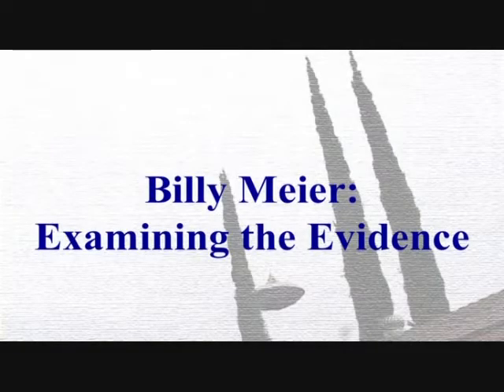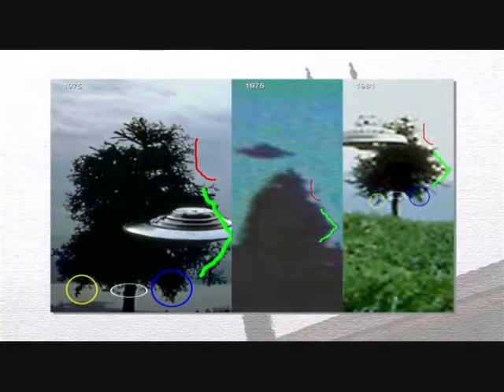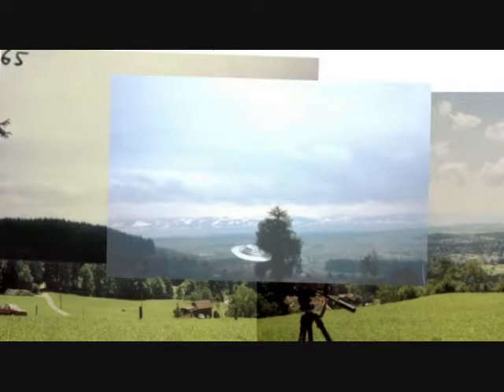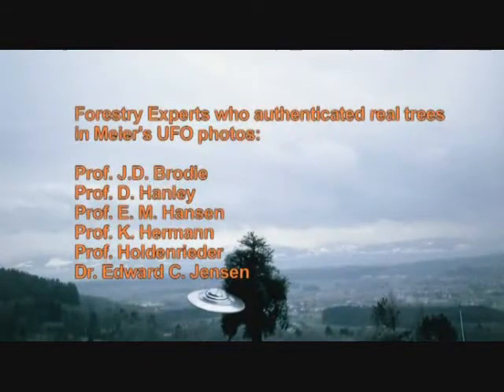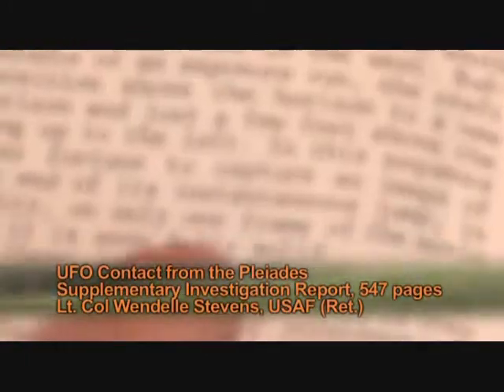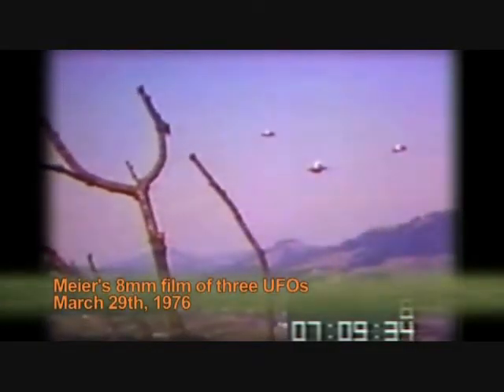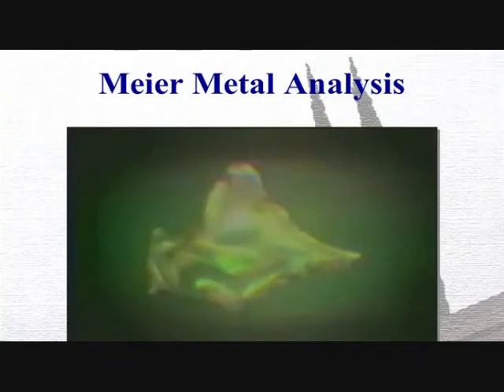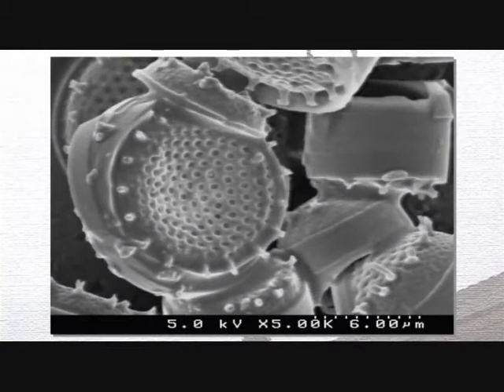Billy Mejer Believer vs Skeptic part 2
A hard core believer in the claims of Billy Mejer tries to deffend those claims while another man makes arguments that try to show the claims are bogus.